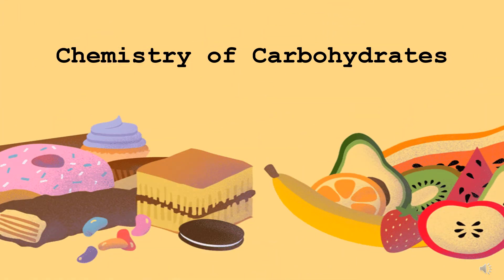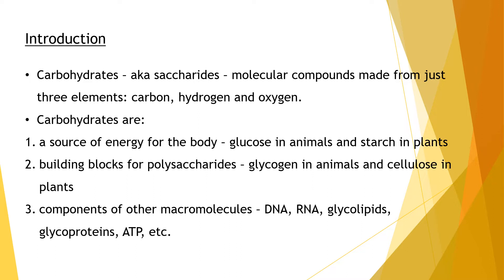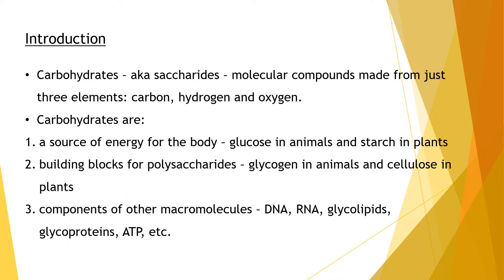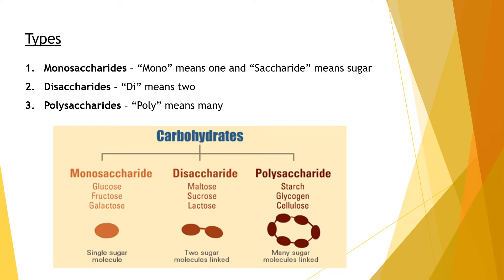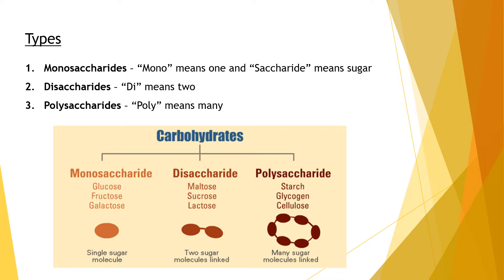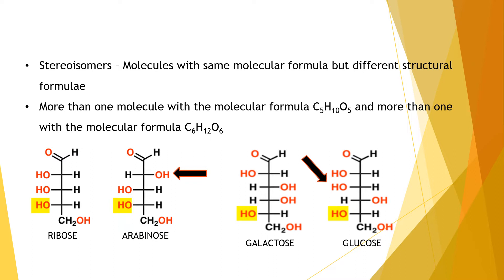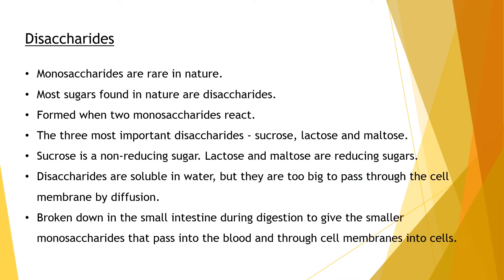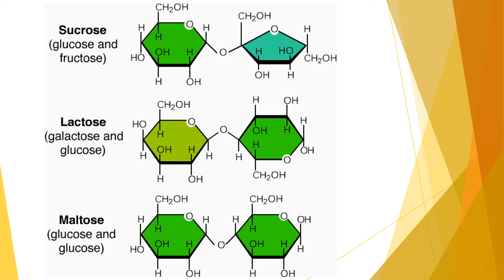Chemistry of Carbohydrates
Hey Guys,
This video is about the Chemistry of Carbohydrates.